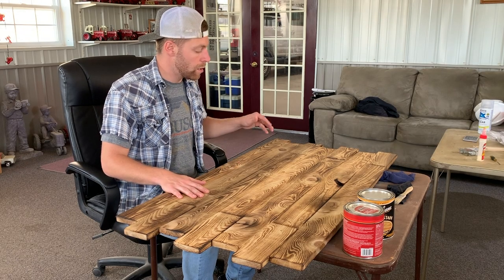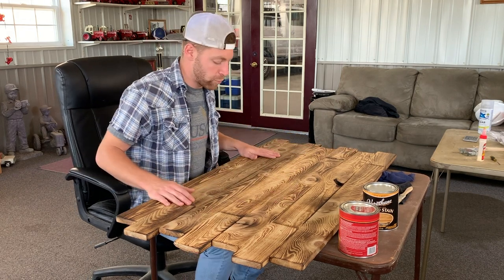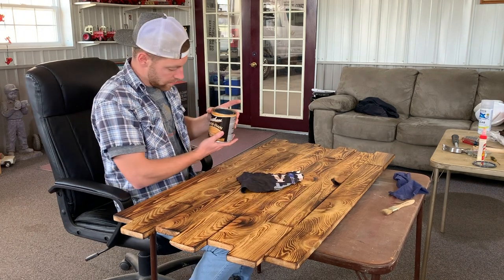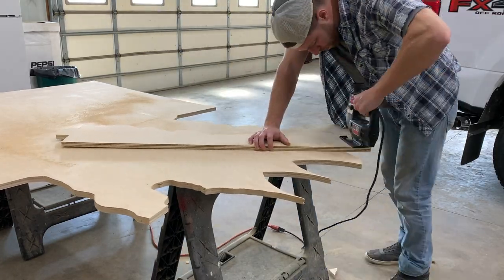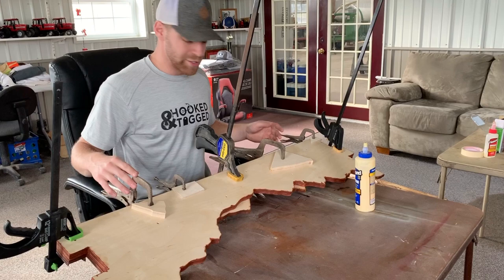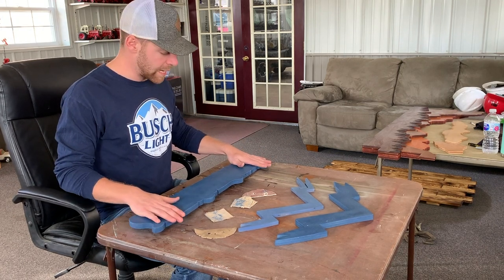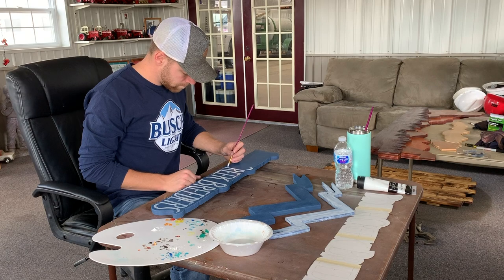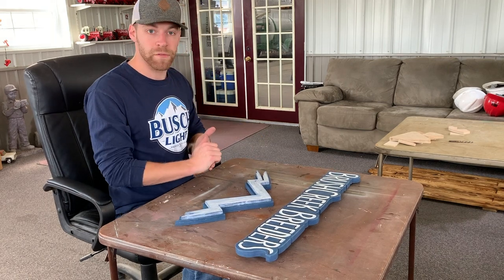Making a 3D Handmade Wooden Sign | Customized Woodworking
ETSY SHOP